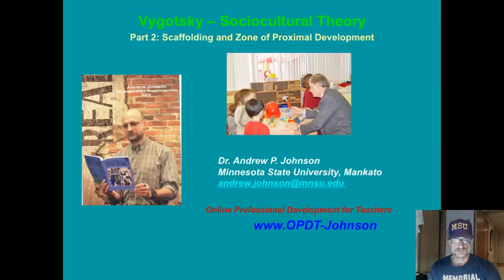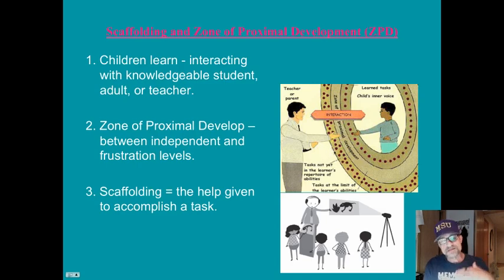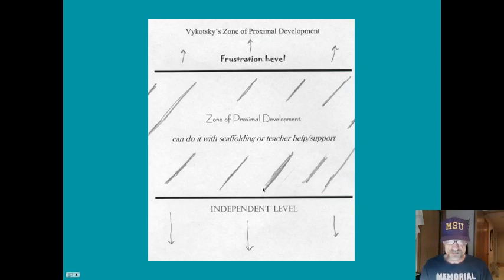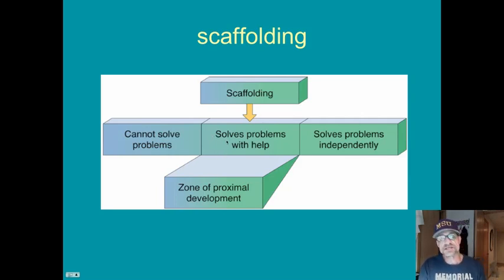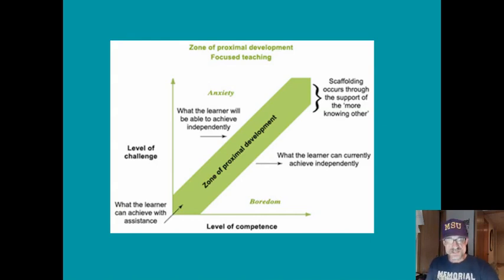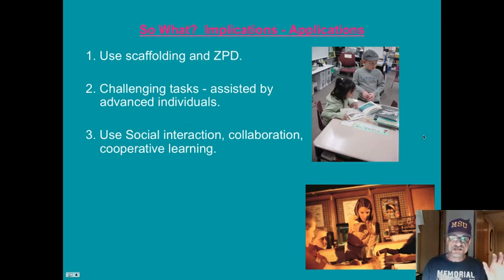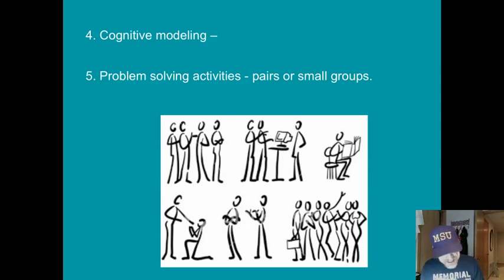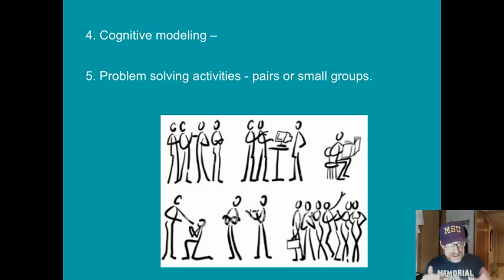vygotsky 2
This short video examines Vygotsky's theories of learning and human development.  Dr. Andrew Johnson,